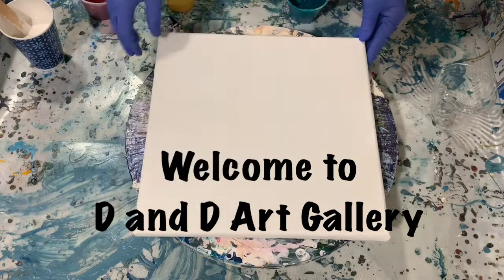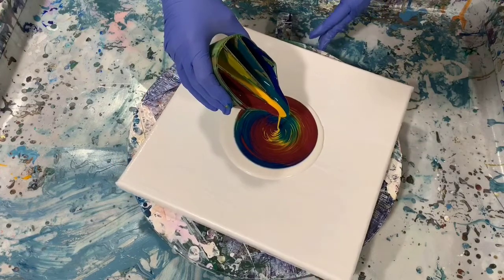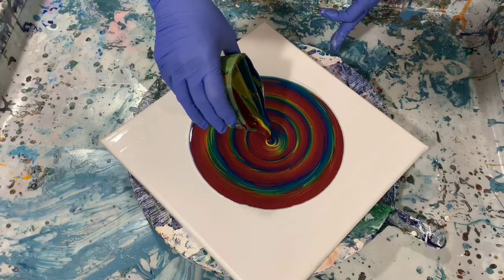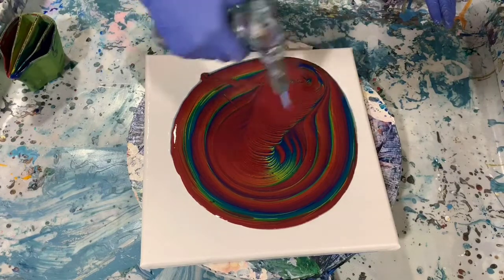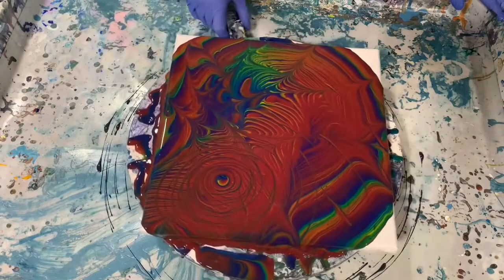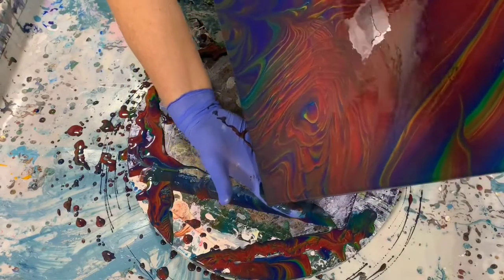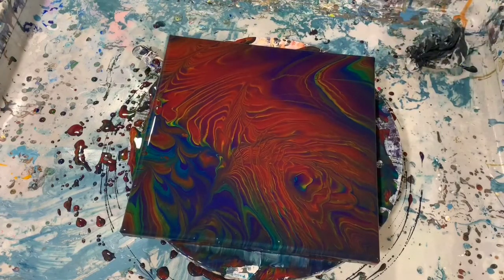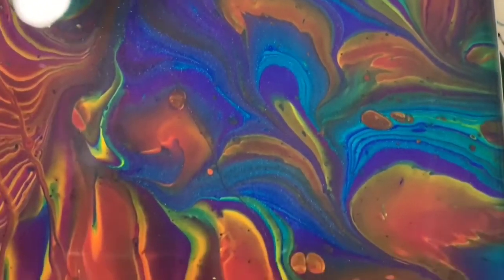(234) Wrecked ring pour using a 4-chamber cup, the MIX, and Pourage Posse Paints. Great results!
Wrecked ring pour using a 4-chamber cup, the MIX, and Pourage Posse Paints. Great results! Today I did an acrylic ring pour using my 4-chamber cup, the MIX and Pourage Posse Paints (by Christina Welch, . Check out her YouTube channel. Great results!

Materials used:  Base coat:  Rustoleum Metallic Accents metallic white pearl
Pourage Posse Paints:  Persian autumn yellow, deep lagoon shimmer, galaxy blue shimmer, and Victoria's muscadine wine.

Pouring medium: 7 parts the MIX: 1 part paint: 2 drops of water. No silicone.